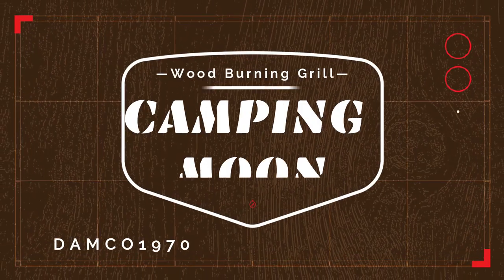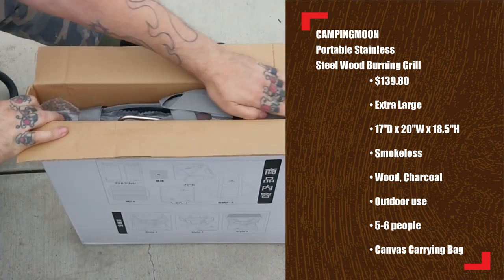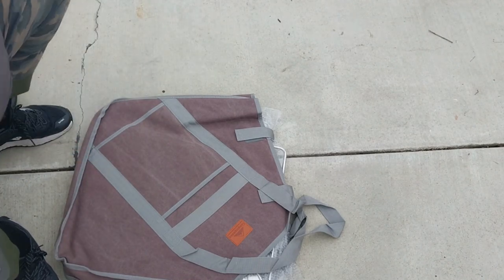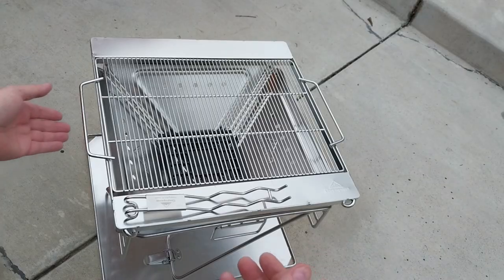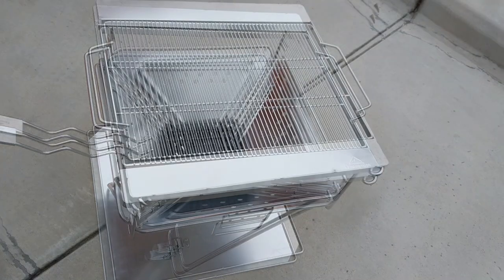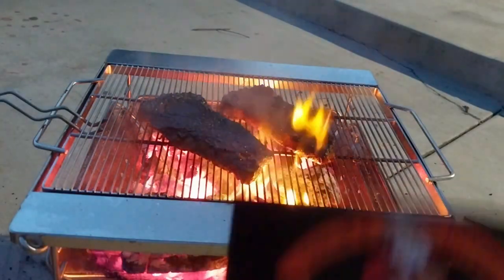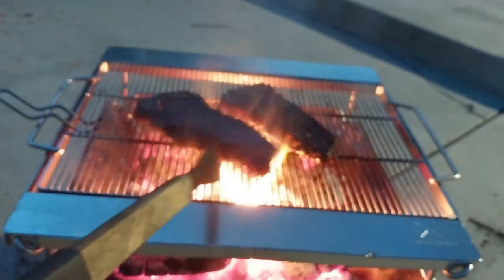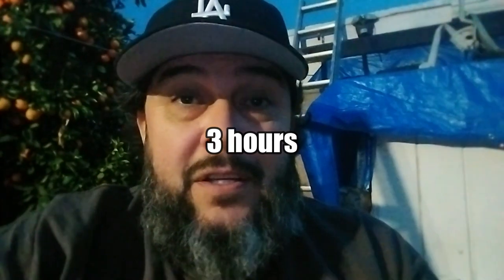Experience The Ultimate Outdoor Cooking with Camping moon's Portable Stainless-Steel Grill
So My plans went to hell in a real quick minute. Covid/RSV hit me so hard that I was down and out for 6 weeks. This camping moon portable grill has been with me to Malibu, sycamore canyon, Chilao, Buckhorn, and many more campsites. It gets really dirty, but I love it. Planning on bigger trips this year please stick around, and I hope we can grow this channel to where it once was.

★Extra-large foldable camping grill, recommended for about 5-6 people as we use thick and study materials, so this fire pit is a little heavy. The total weight is 23.37lb / 10.6kg. Please confirm the weight before purchase. ★ Portable wood burning camping grill/stove/fire pit, easy to assemble. Very convenient for barbecue, camping, beach, RV camping and other outdoor occasions.
DIMENSIONS Unfolded (in use) ：20"x18.5"x17"(H) / 51x47x43.5(H)cm； Folded (in package) ：20.5"x20.5"x2.8"(T) / 52x52x7(T)cm.
WEIGHT：23.37lb / 10.6kg
*OUTDOOR USE ONLY* ①It can be used as a fire pit, camp stove or BBQ grill as you need.　Sturdy and long life with a thick stainless-steel frame. ②Three levels adjustable height of the grill, so you can control the heat for cooking. ③Package include: 1 * Fire Pit BBQ Grill MT-055; 1 * Canvas Carrying Bag